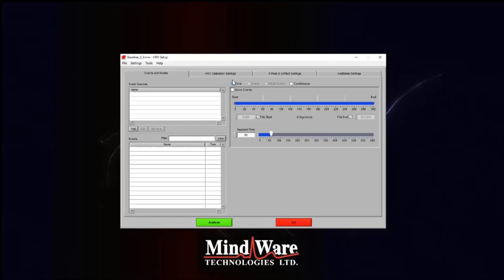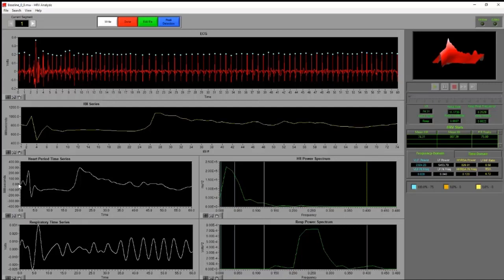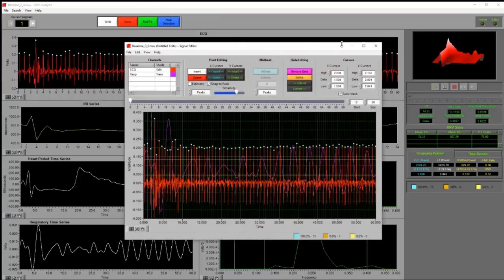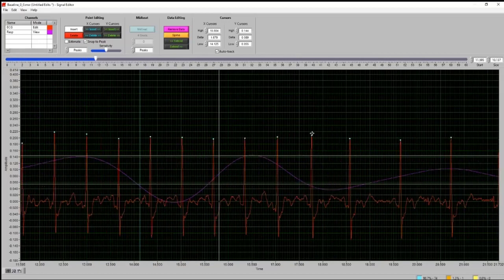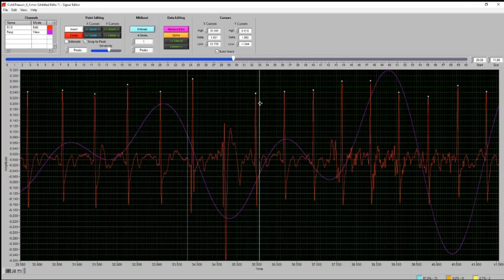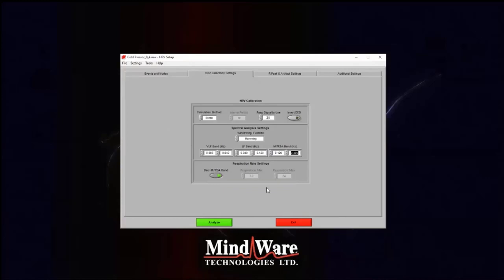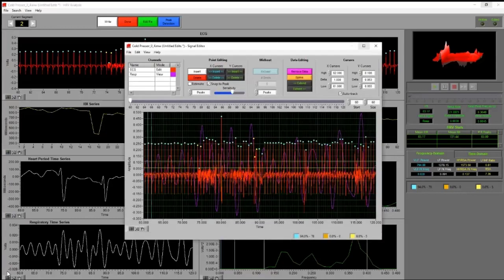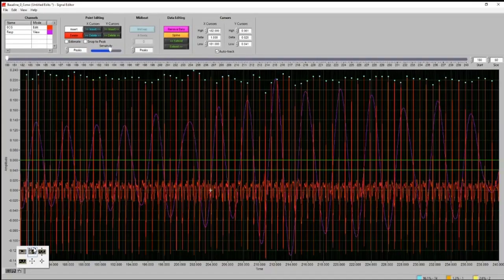Analyzing HRV for a Stress Induction Task - Webinar March 9th 2021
MindWare Technologies LTD Webinar March 9th, 2021 - Analyzing HRV for a Stress Induction Task

Presented by Jay Schmidt - Director of Training & Sales

for more information.

00:00 Introduction
00:16 Organization of a Stress Task
05:02 Opening a file for analysis
06:12 HRV Configuration
11:35 HRV Analysis Overview
23:50 Editing Techniques
44:00 MindWare products for stress research (sales slides)

Q&A

49:09 "How do I write statistics out? How do I compare between tasks?"

50:12 "To be clear, if you collect impedance data, does Mindware adjust HFHRV and RMSSD values given respiration rate? And would that then justify not statistically controlling for respiration rate in analyses?"

52:21 "Could you comment on the wisdom and reliability of analyzing 30 second epochs of ECG data versus 60 second epochs? E.g, to  when analyzing infants' RSA."

53:21 "Can you repeat the second choice if we are not using RSA?"

53:44 "FOR RMSSD, how do we analyze the numbers? Is it as simple as saying a lower numbers means that there is more PNS control ? Additionally in what situations would a researcher analyze RSA and/or RMSSD?"

55:56 "Does the Peak Freq Range change for a resting state  EKG for older adults?"

56:37 "Is the midbeat placement calculated from the overall IBI of the segment/ file, or is it looking at the section in between the cursors?"

57:08 "Why does correcting for the motion artifacts count towards the % edited?"

58:38 "Can you repeat the midbeat protocol?"

1:00:37 "Sometimes there is an R peak at the very end of a segment that isn't tagged with a blue dot.  Should I tag it?"

1:03:12 "For mobile data, do you collect at the same sampling rate as hard-wired (1000), and what is the minimum sampling rate you'd recommend to yield decent RSA (HF-HRV)?"

1:04:21 "This may beyond the topic of today, but any thoughts on baseline correcting or normalizing ECG measures if we are doing things like stress induction and need to compare timepoint across participants/group?"

1:05:10 "Is there ever a time when you would leave yellow dots in the data?"

1:08:32 "What version of MindWare are you using today?"